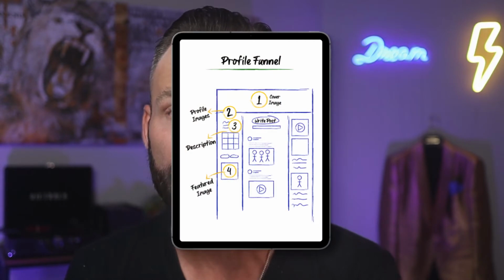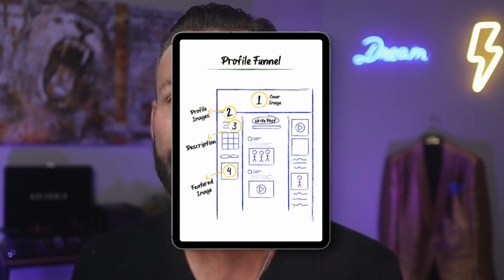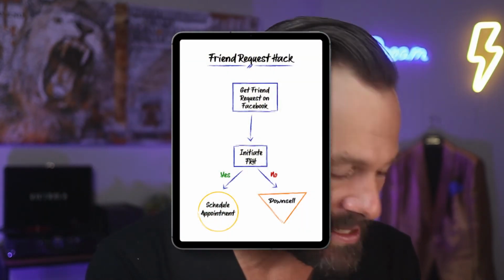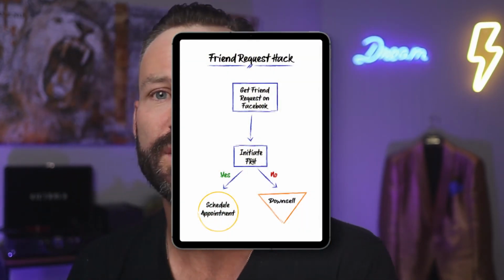How To Do Facebook Lead Generation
How you ever wondered how to do Facebook lead generation and find your next clients for your business online?

Maybe you have tried doing Facebook lead generation in the past and it wasn't that successful?

In this video I go over how you can start doing Facebook lead generation and find your next client on Facebook.

We all win, when we all win!

SUPER Sid

00:00 Intro and Summary
01:36 What is Lead Generation On Facebook?
03:41 2 Types Of Lead Generation On Facebook
07:15 3 Secrets to Generating Leads On Facebook
07:45 The Profile Funnel
12:25 The Friend Request Hack
14:37 The Best Type Of Post To Attract Leads To You On Facebook
16:36 The SUPER Online Organic Prospecting System Bundle Overview

How To Do Facebook Marketing For Free

About SUPER Sid - The Marketing Shaman

SUPER Sid, The Marketing Shaman, has helped hundreds of coaches and online entrepreneurs find clients and make money, so they could grow their coaching practice.

SUPER Sid has been mentioned in multiple domestic and international publications including Forbes and Entrepreneur as well as been seen on 100's of podcasts helping Life Coaches, Healers and Entrepreneurs Find Clients Online following his top strategies..

SUPER Sid, The Marketing Shaman, is passionate about helping Life Coaches and Healers be able to make their first (or next) 6-Figures in their Life Coaching and Healing business so they grow their Life Coaching Business.

SUPER Sid and his team do this by producing and demonstrating how they help Life Coaches and Healers and find clients, make more money and grow your business and practice each week.